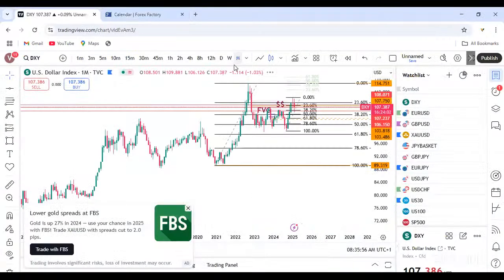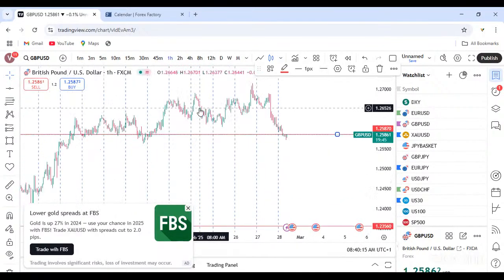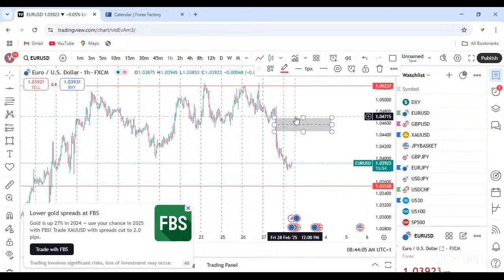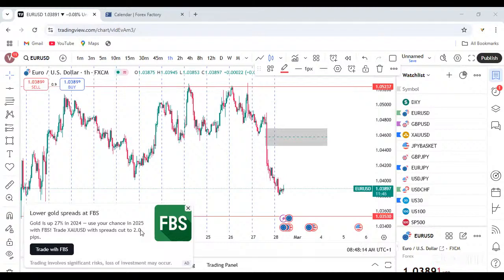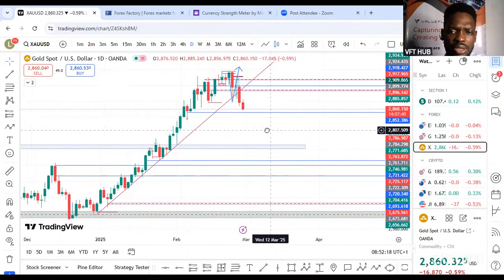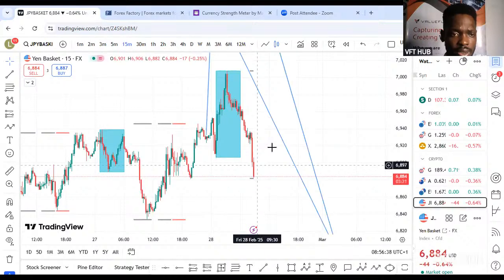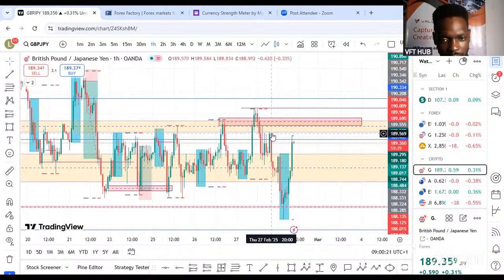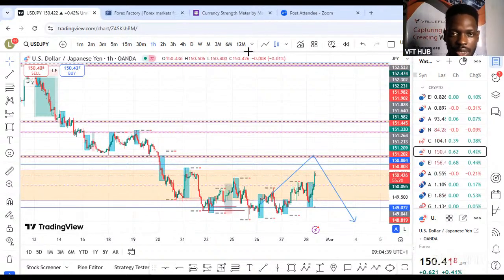VFT MARKET COLOUR LIVE 05|03|2025 WITH VFT MARKET RESEARCH TEAM & EJIMI OLUFUKEJI ADEGBEYE